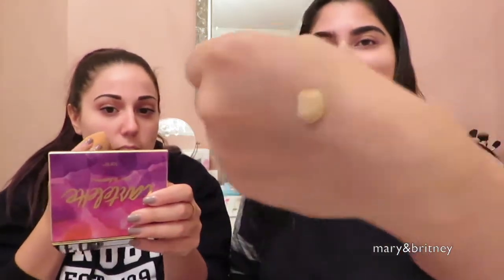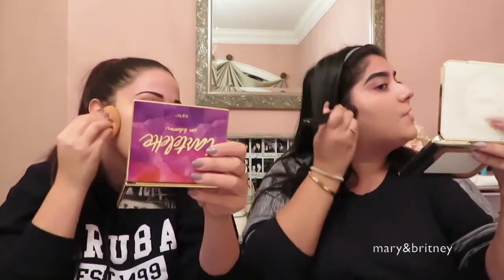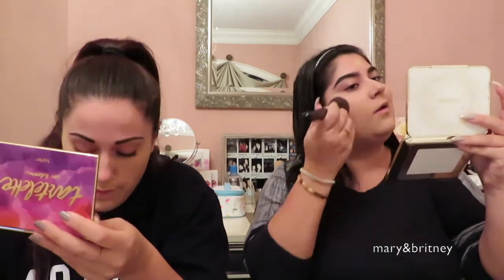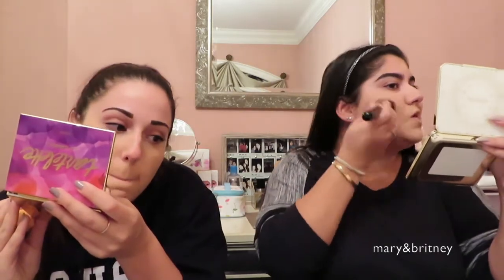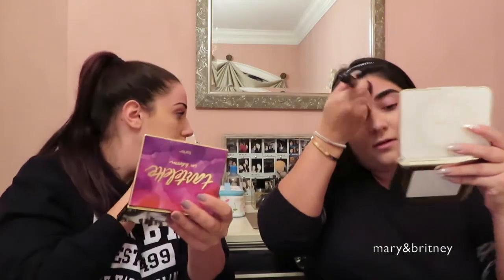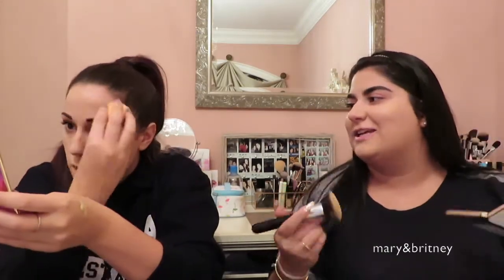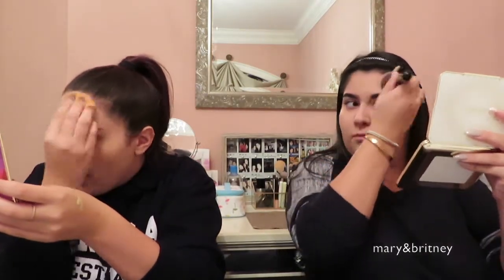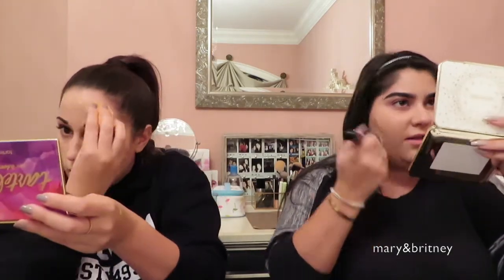HUDA BEAUTY FAUXFILTER FOUNDATION REVIEW | IN THE SHADE CHAI | IS IT WORTH IT??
Hey guys! Today we reviewed the Huda Beauty FauxFilter foundation in the shade chai. We were both sadly disappointed in the foundation, keep reading to find out how it wore for us.

For Mary: The foundation caked up in dry areas, clung to dry patches, intense scent gave me a headache, settled in my smile lines which never happens with other foundation, and overall not worth the $60.

For Britney: The foundation was too drying, it emphasized all of the texture of my face, it broke up between my eyebrows, and it was definitely not as full coverage as it claims to be.